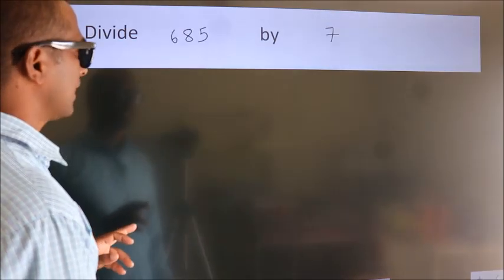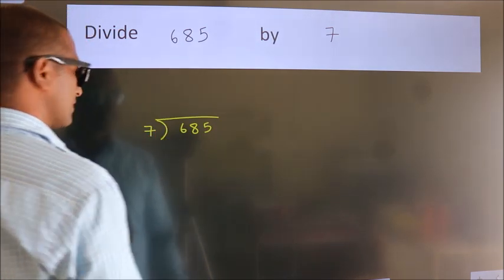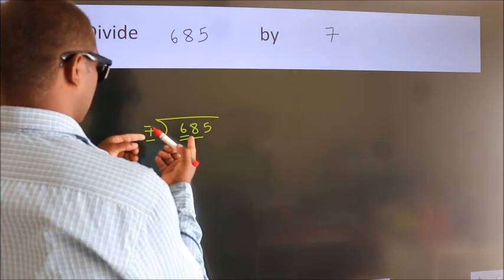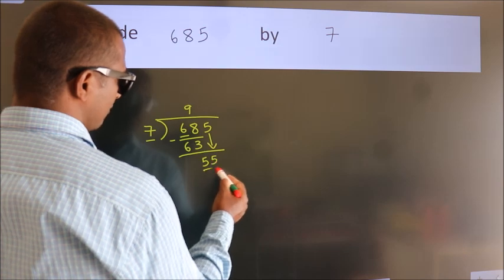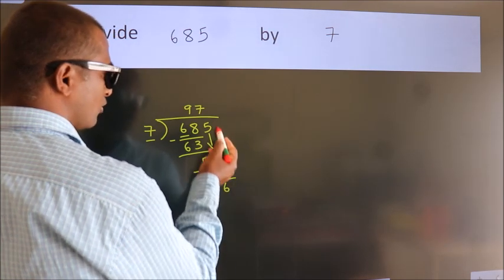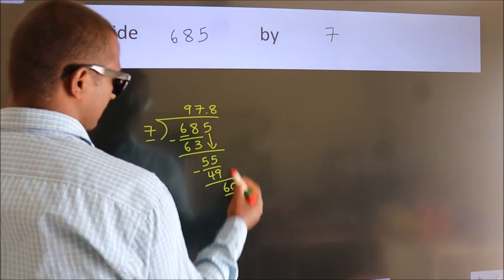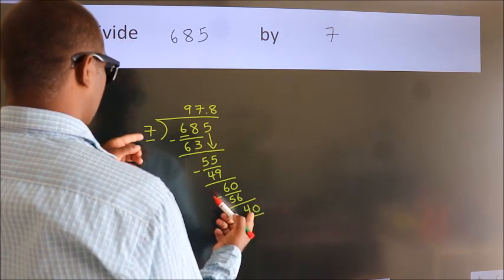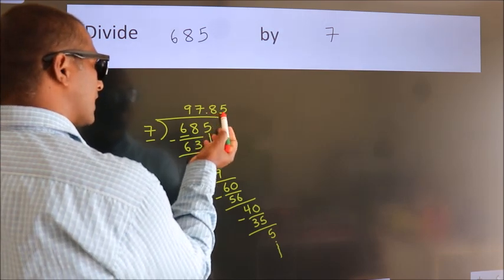Divide 685 by 7 Divide completely